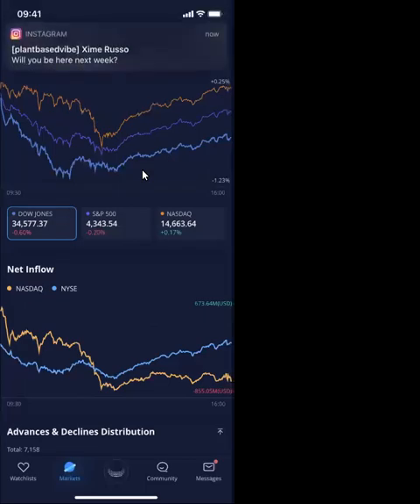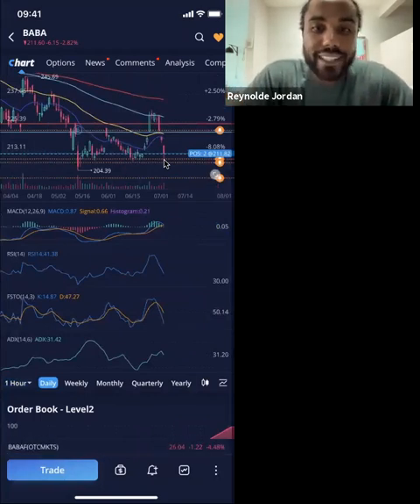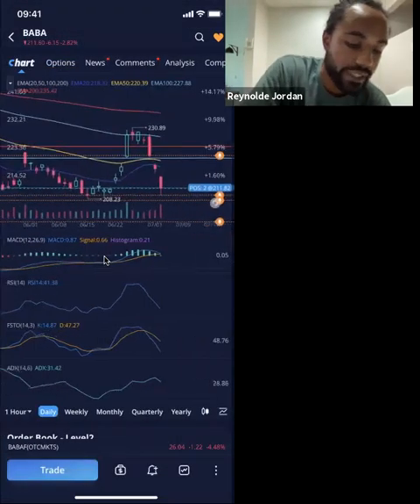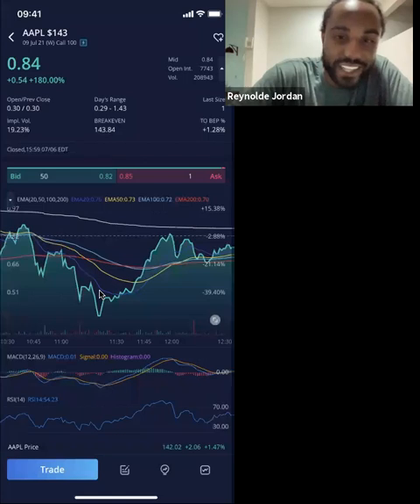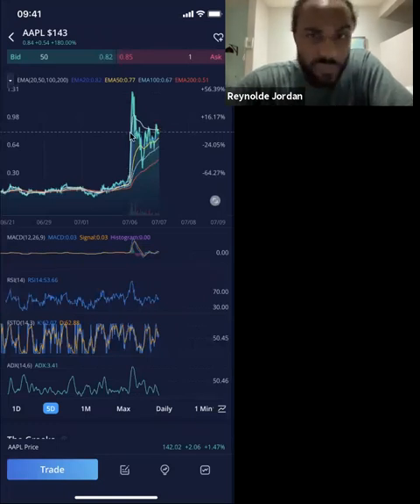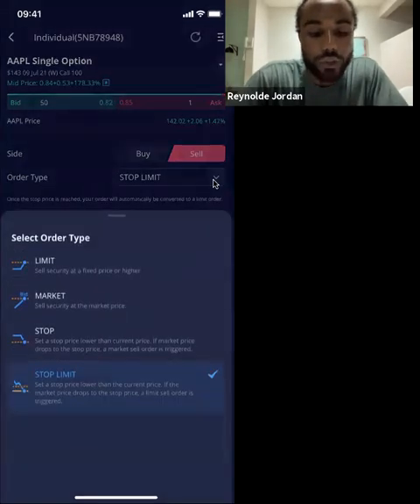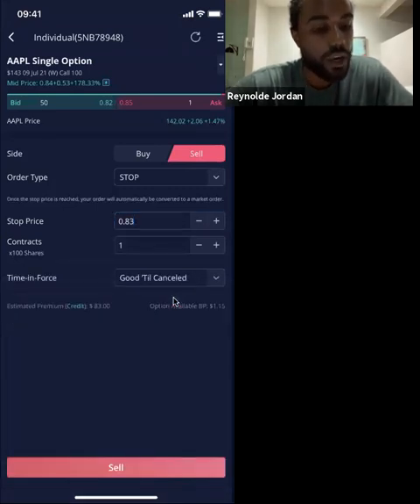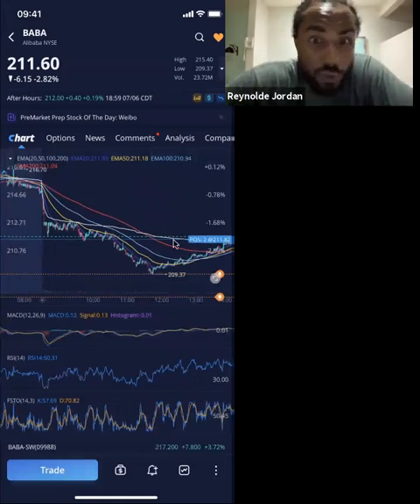Week 8 - Understanding Option Chains & Premium Charts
How to use your phone to find options and view the chart for options. Understanding ITM (In the money), OTM (Out the money), ATM (At the money). These options charts allow you to see the premium price history to gauge price action and best potential entry/exit. We discussed in the money, out of the money and at the money strike prices.